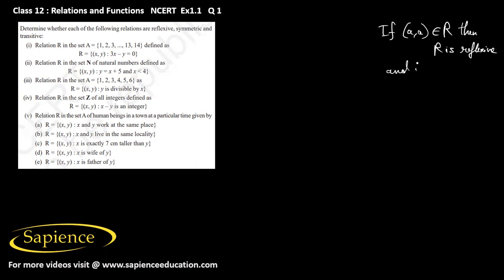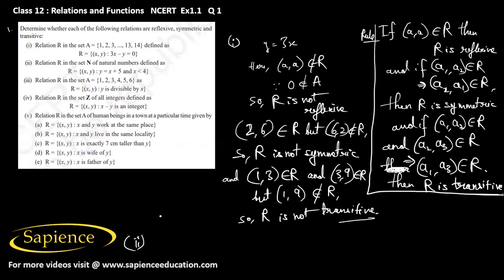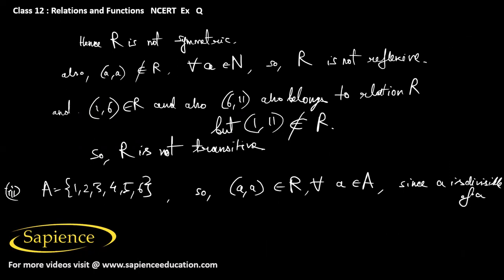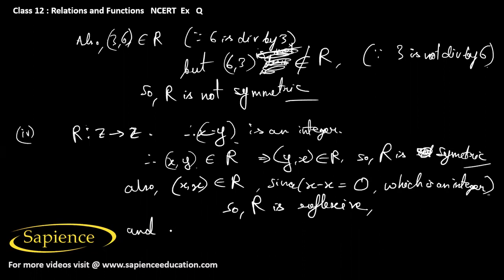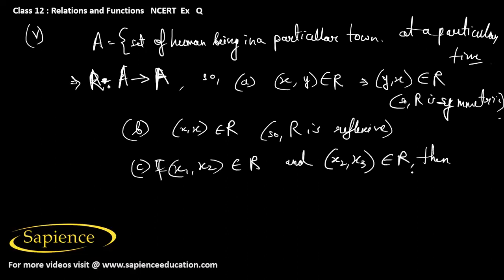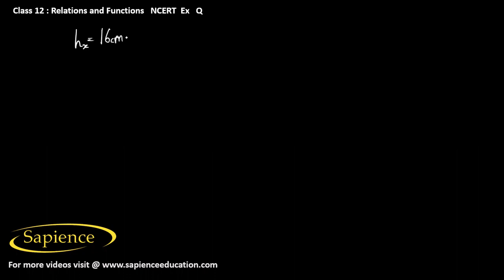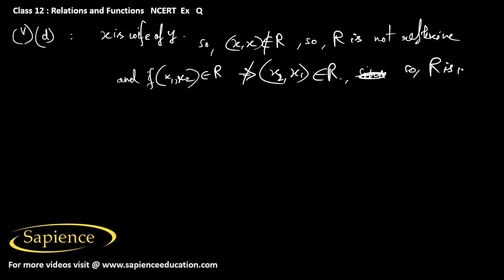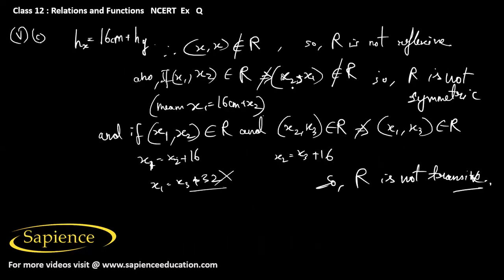cbse class 12 maths relation and function NCERT Ex1.1 Q1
cbse class 12 maths relation and function  | ncert class 12 maths